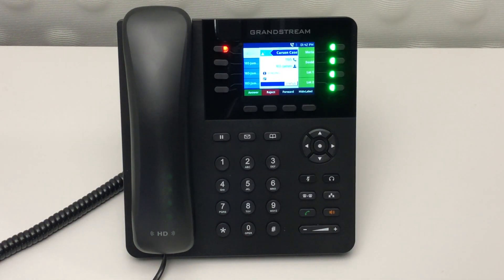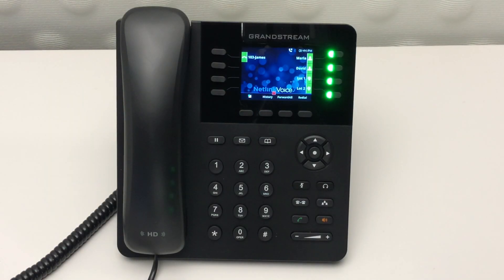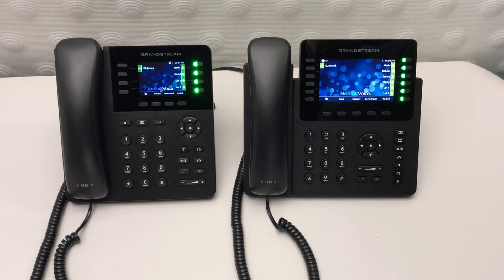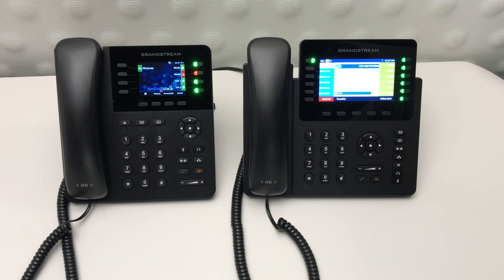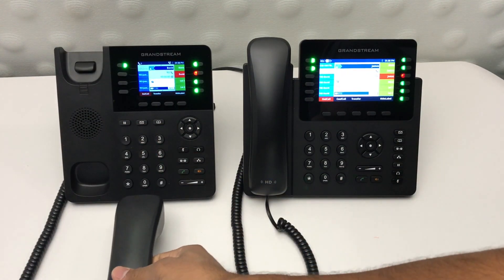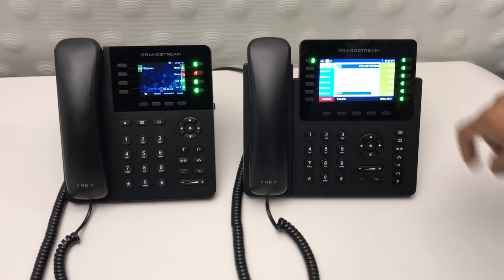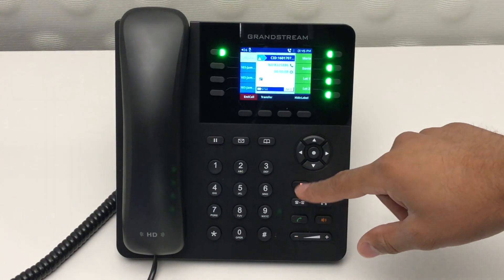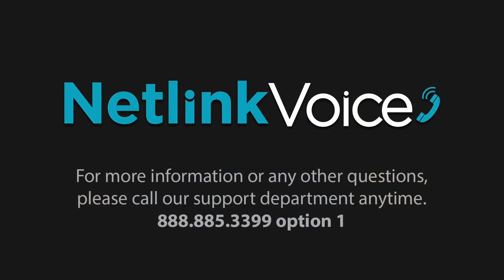Grandstream GXP2135 - Basic Usage Tutorial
This video demonstrates how to utilize the various features on Grandstream's GXP2135. Please select "Show More" to jump to specific tutorials.

Answering Calls: 00:01
Dialing Out: 00:14
Voicemail: 00:34
Address Book: 00:51
Speed Dials: 01:33
Blind Transfer: 01:59
Attended Transfer: 02:22
Conference: 02:48
Hold: 03:20
Parking Calls: 03:42
Do Not Disturb: 04:02
Mute: 04:18
Volume Control: 04:35
History: 04:52
Redial: 05:04